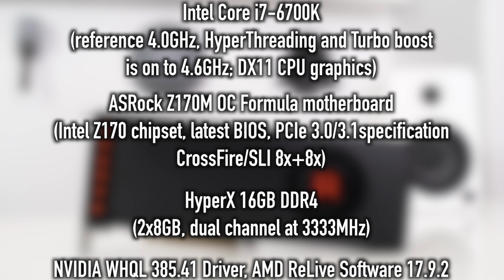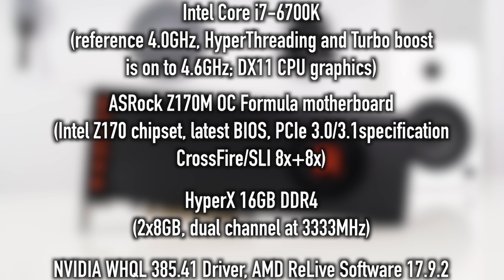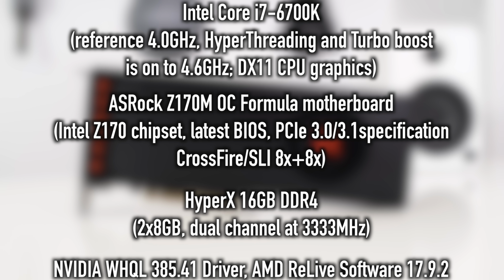VGA Battle RX Vega 56 Vs GTX 1070 FE 28 Games Tested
Head To Head VGA Battle RX Vega 56 Versus GTX 1070 FE

The RX Vega 56 on Amazon

Nvidia GeForce GTX 1070 Founders Edition